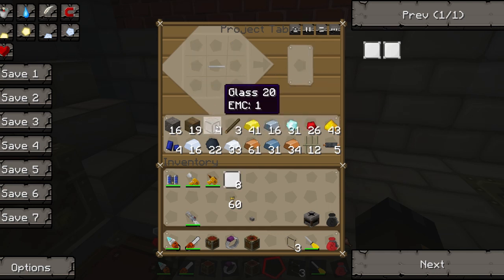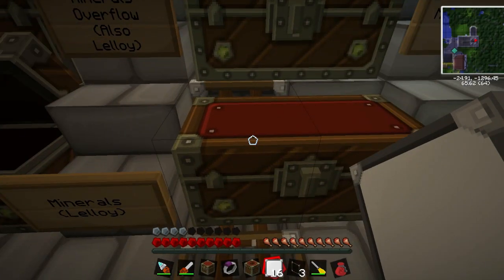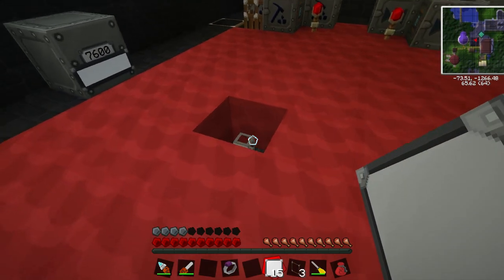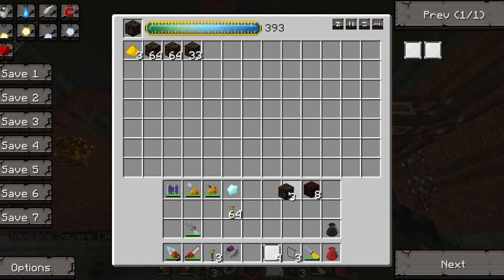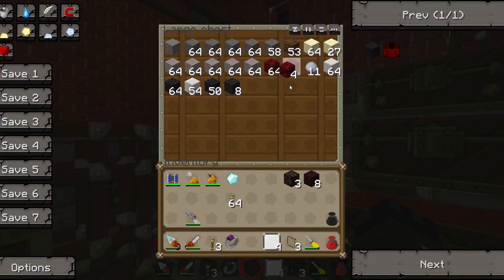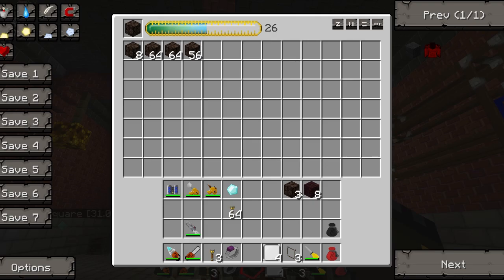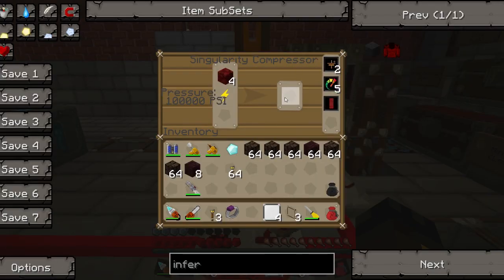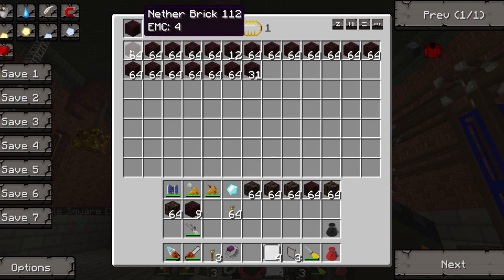Tekkit - Part 51 - Illuminating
Bit of a filler episode as I furnish the Ohm Sweet Ohm with Luminators before building a ceiling with Infernal Bricks. That done, it's Quarryin' Time™.